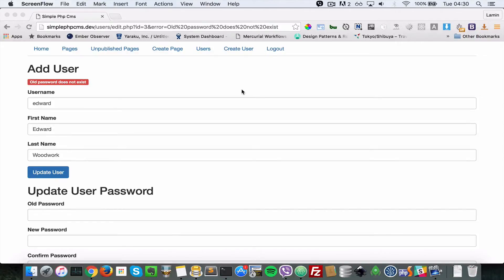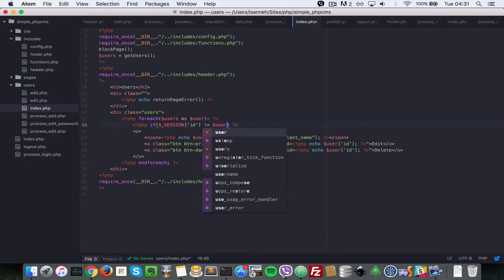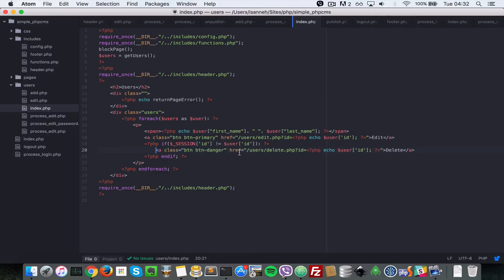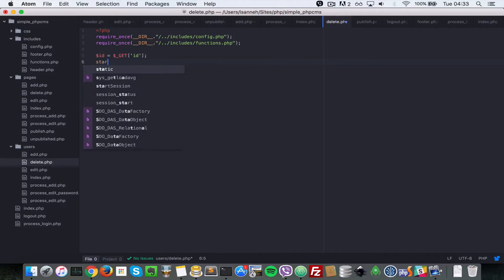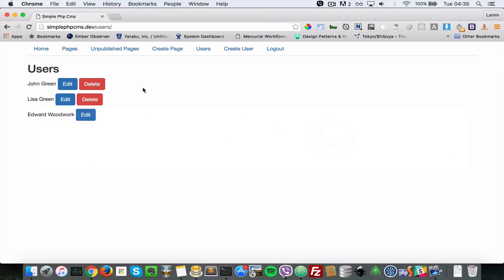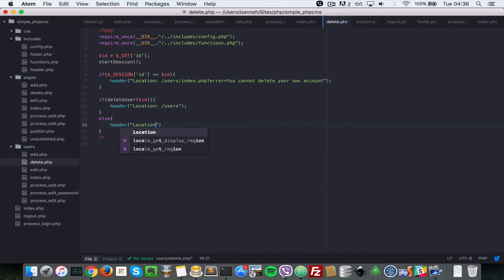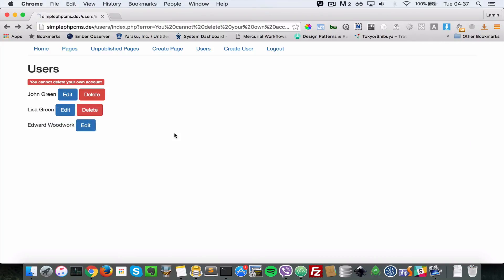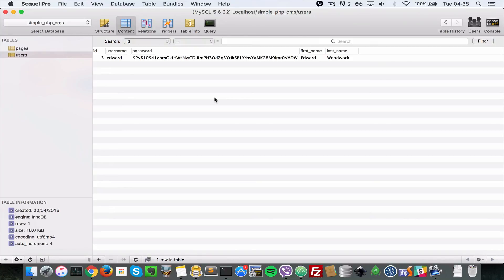php mysql simple cms content management system tutorial - 23 Implement Delete Users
lets implement delete user functionality.